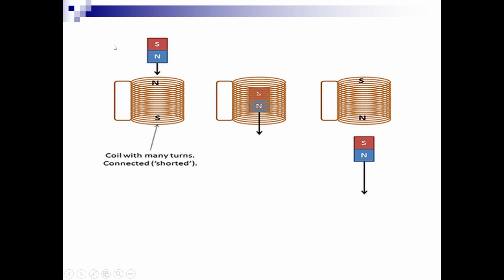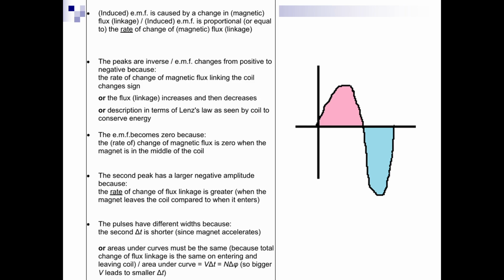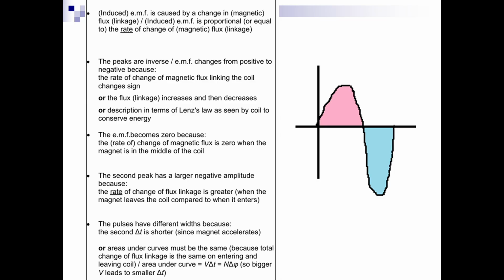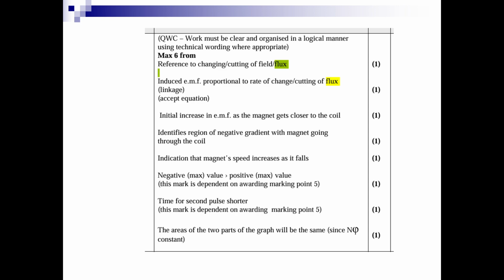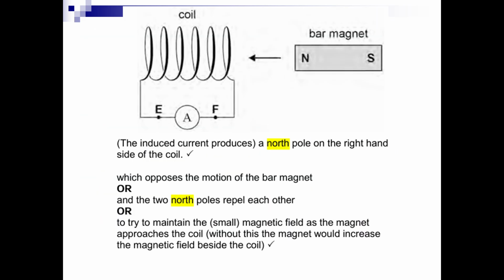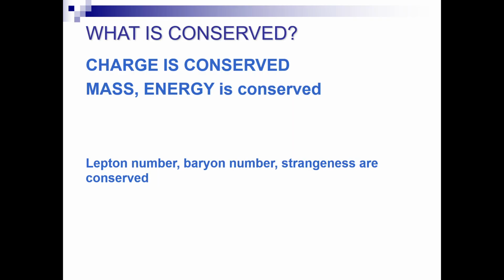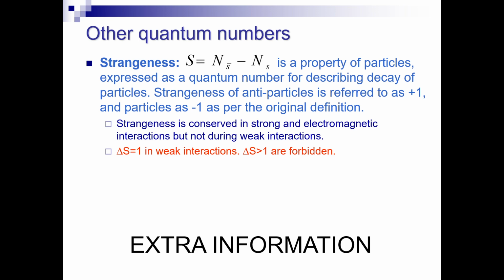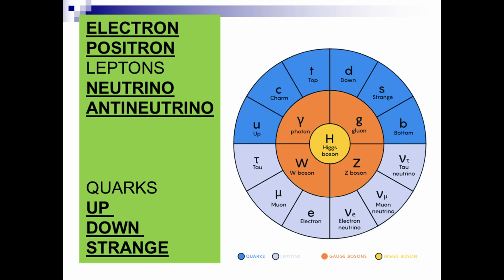Magnet falling down